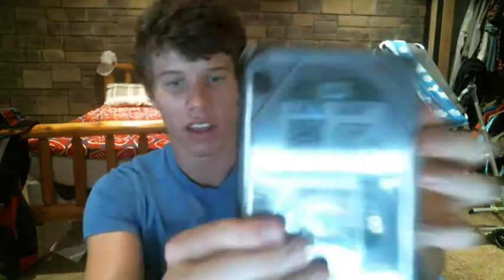Western Digital Caviar Green 3 Terabyte Hard Drive Unboxing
Just received my 3 Terabyte internal storage Upgrade and I am most certainly pleased with this purchase. Note Buyer Need also Purchase a separate SATA 3 cable to install.